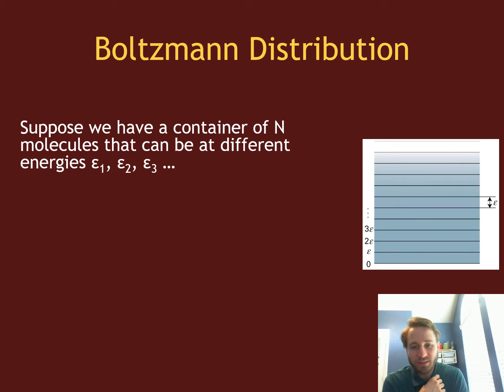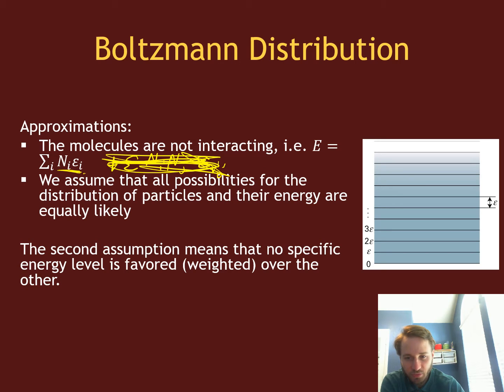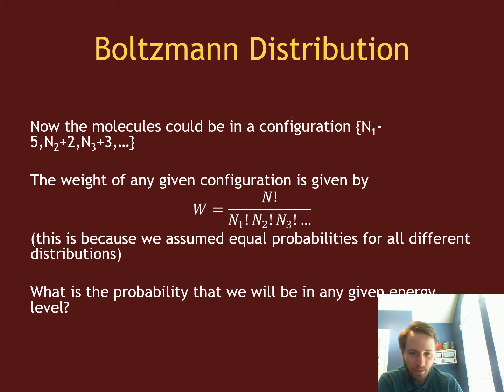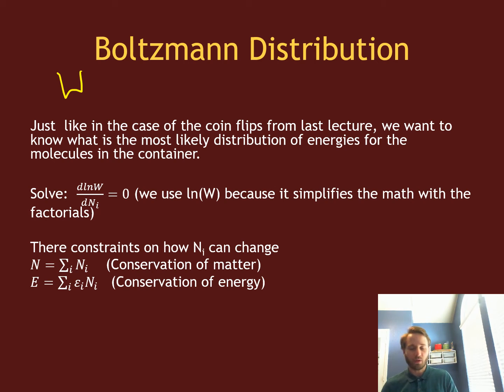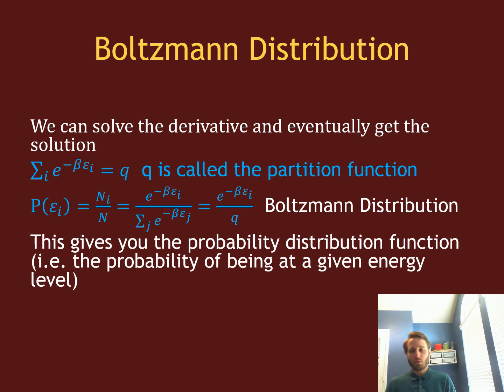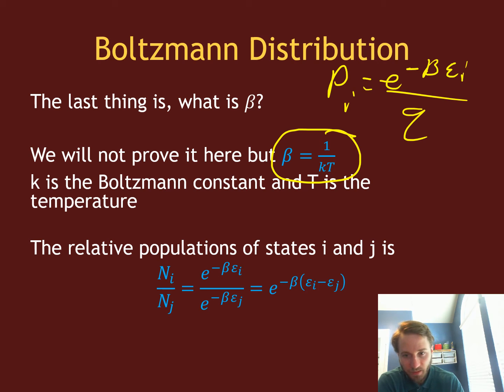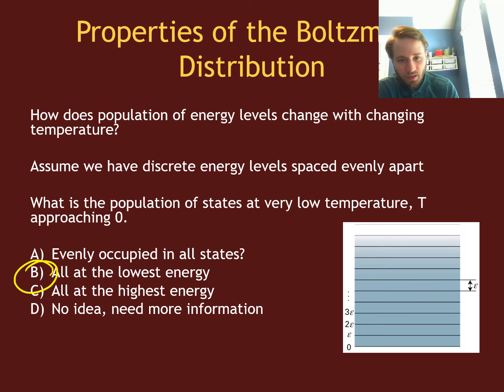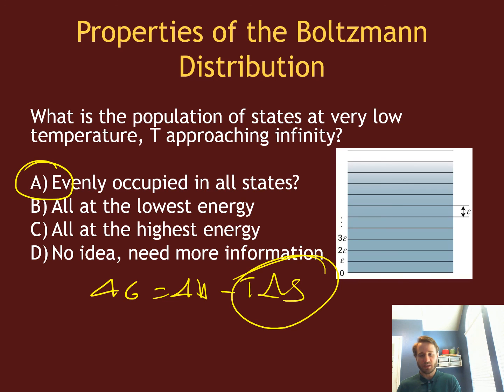CHEM 3330 - Lecture 32 - Boltzmann Statistics